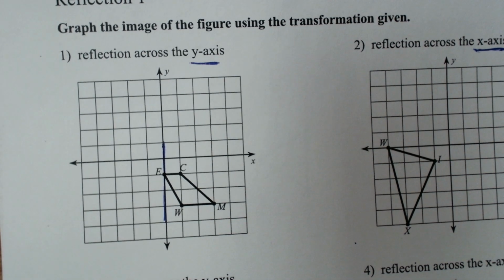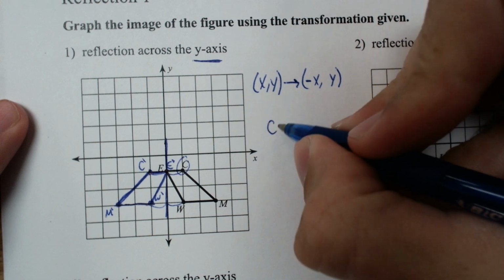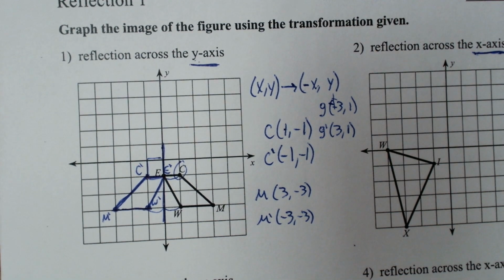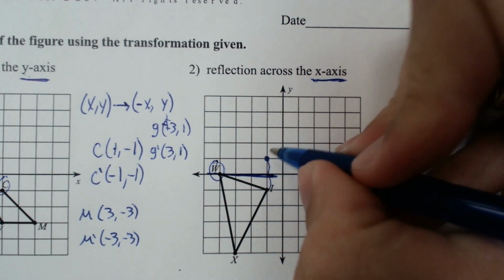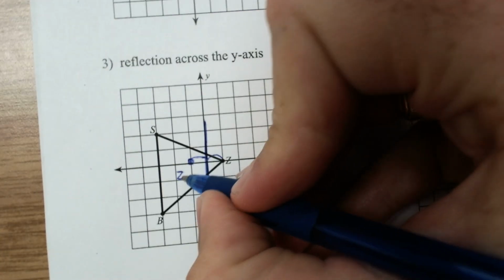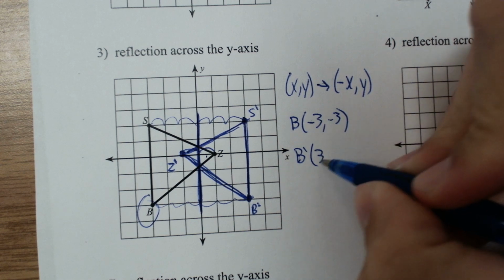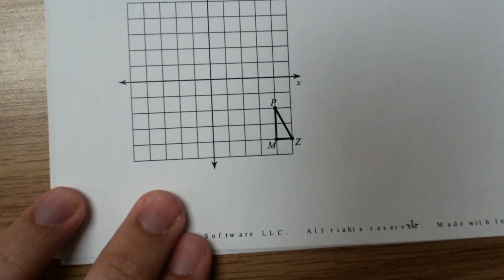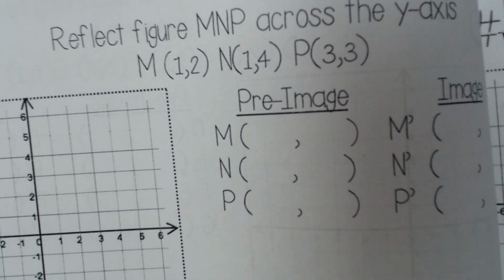Reflection Examples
Worked out reflection examples and how to use the reflection rule.